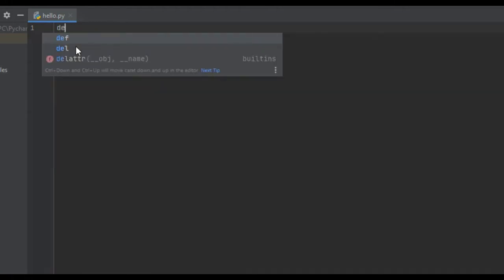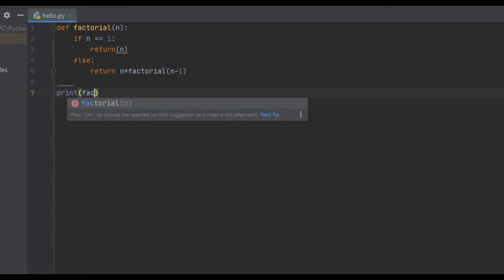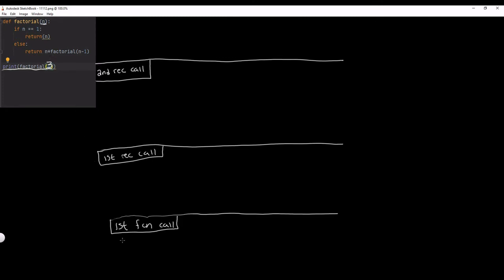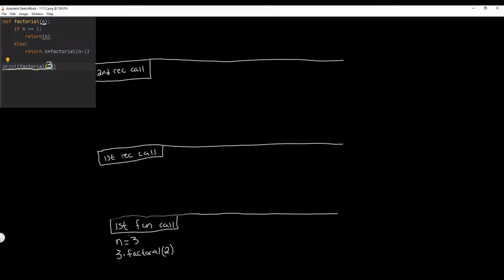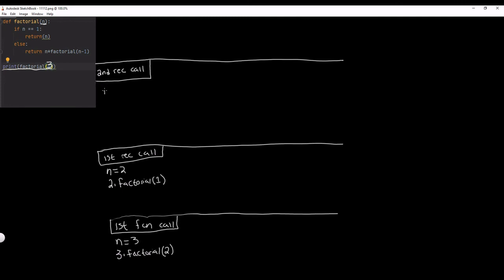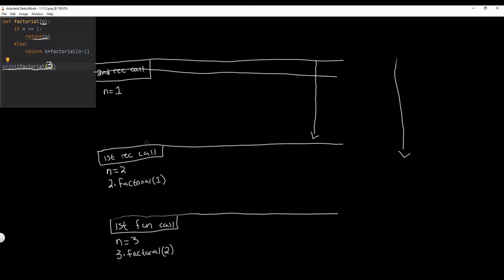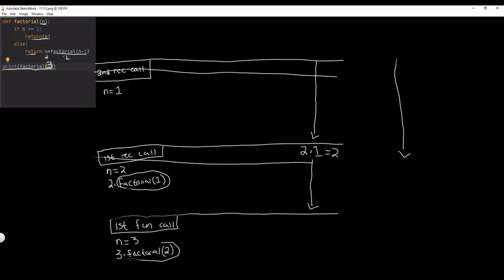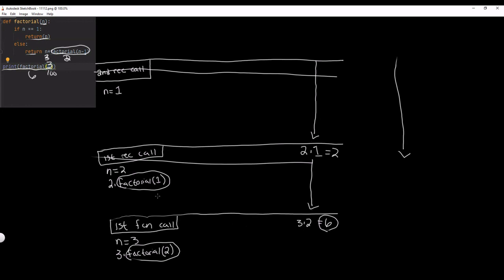Python - Compute Factorial Of A Number W/ Recursion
in this tutorial I go over recursion and how to create a simple function that returns the factorial of any positive integer that we give to this function as input.